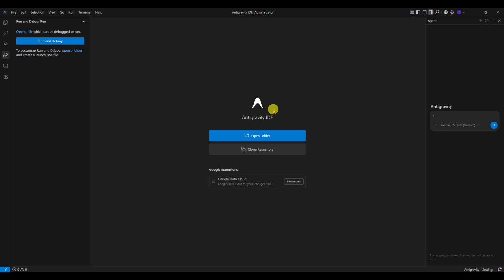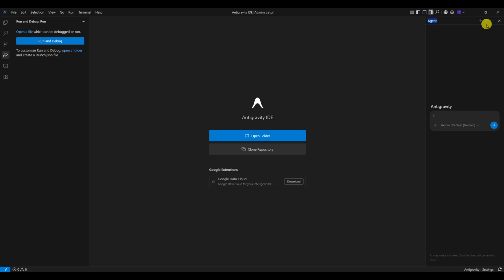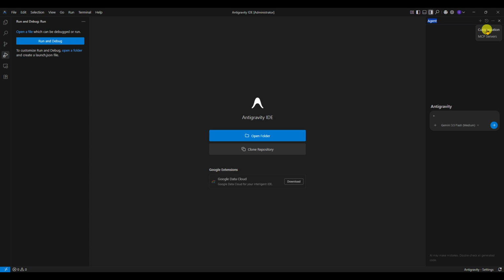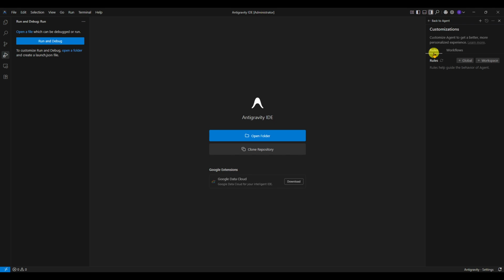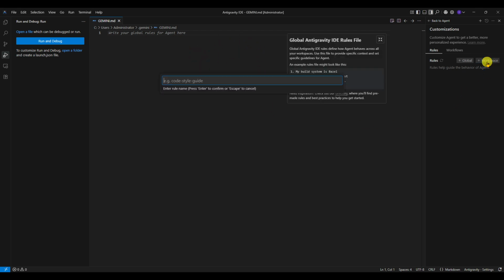How To Use Google Antigravity Rules & Workflows (2026) (Quick And Easy Guide)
Learn How To Use Google Antigravity Rules & Workflows with this quick and easy guide. This tutorial shows how to set up and use rules and workflows in Google Antigravity step by step. Follow the simple instructions to manage workflows and automation easily.